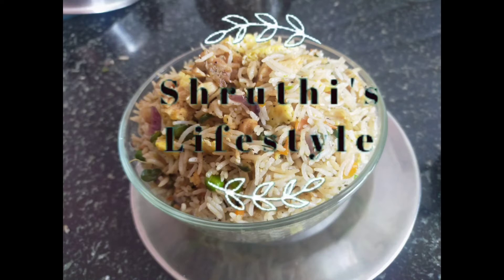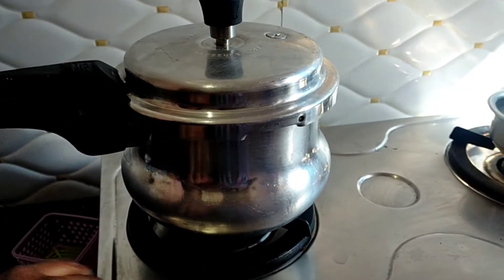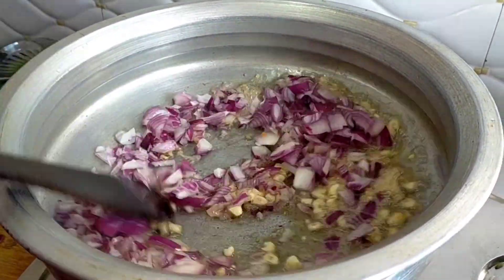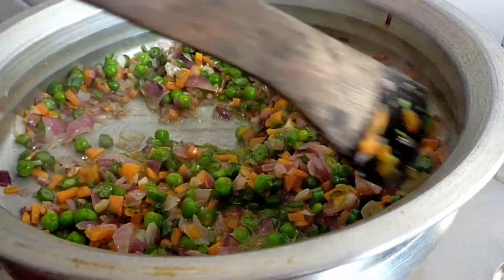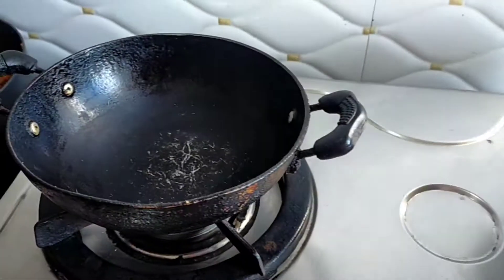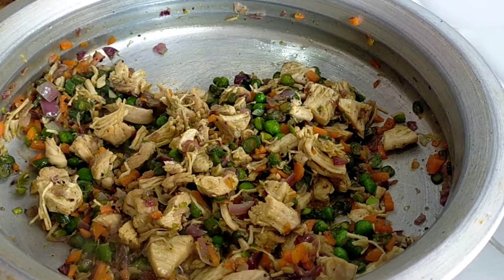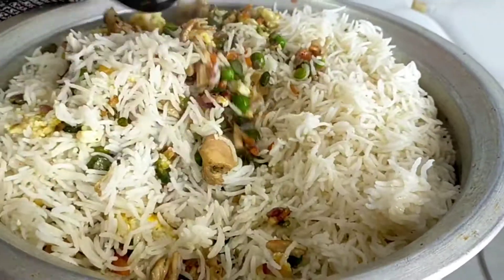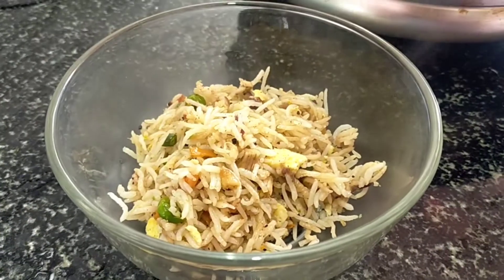CHICKEN FRIED RICE | Restaurant style IN தமிழ்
Hello friends🙂

Welcome back to Shruthi's Lifestyle🎈

In this vedio i have shared a recipe CHICKEN FRIED RICE in tamil🙂

Give 👍 if u liked this vedio